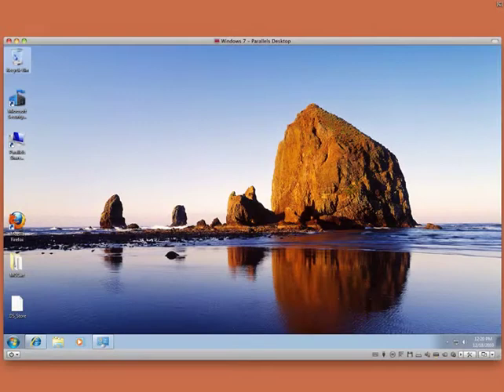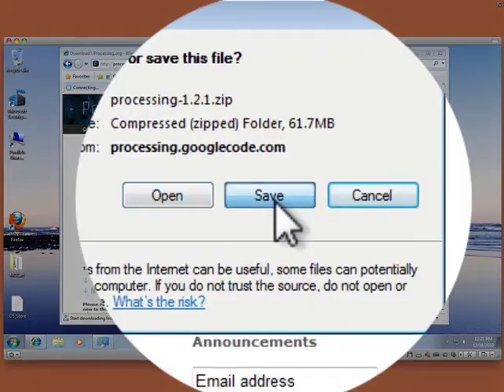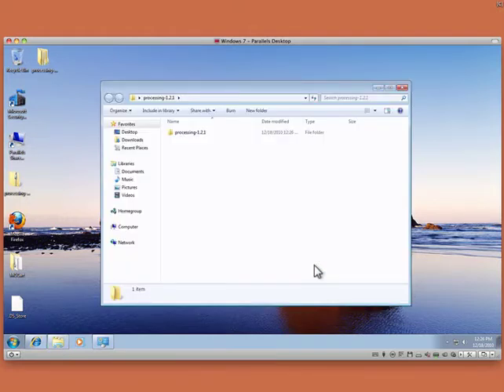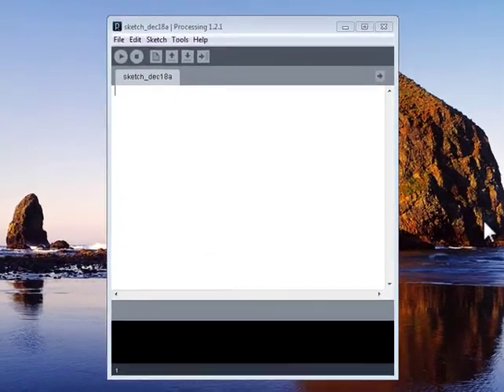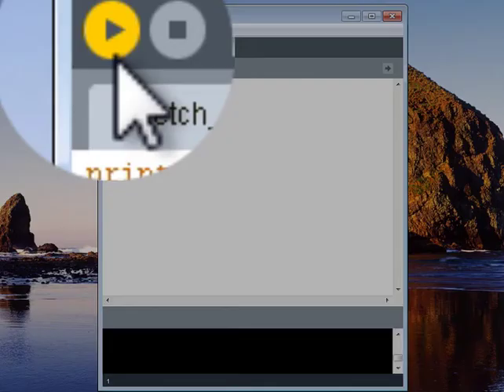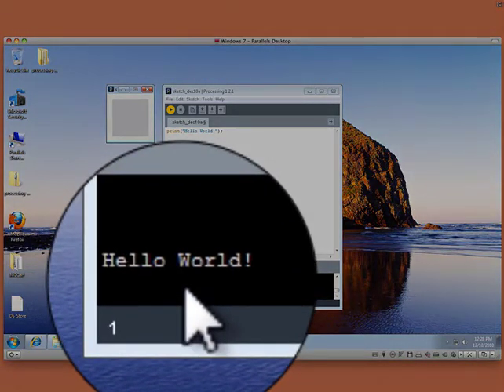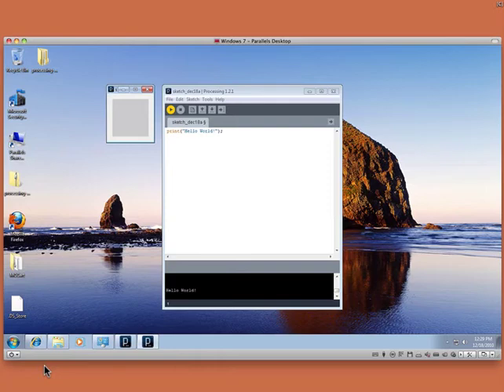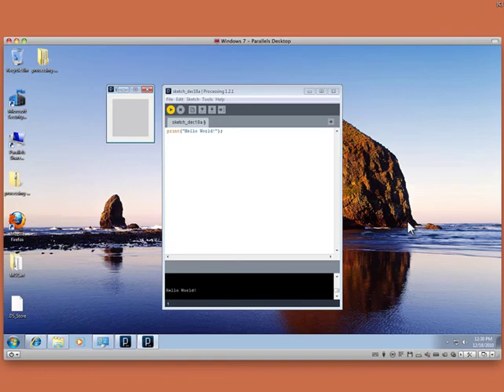W1 G2 V3a Installing Processing on Windows 7m28s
This video described the process of installing Processing on a Windows computer. NOTE: This video was made in 2013 and things have changed a lot since then. I'm providing the video here as there are still some overlaps, but consult the Processing home page for the current process. Also note that this video refers to the integrated Processing development environment, rather than the Javascript library, which takes a different approach.